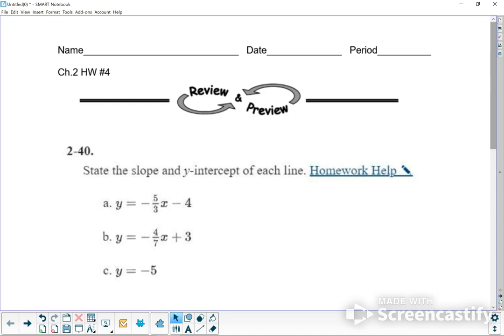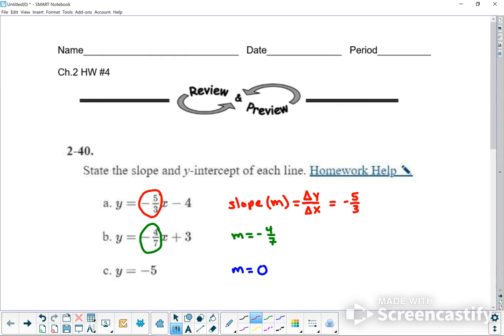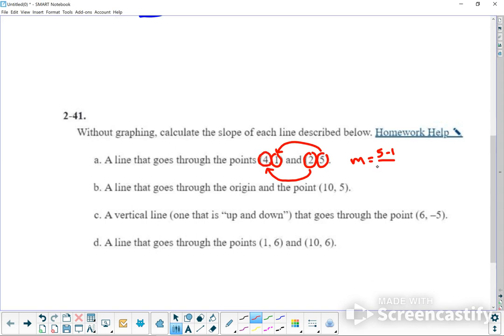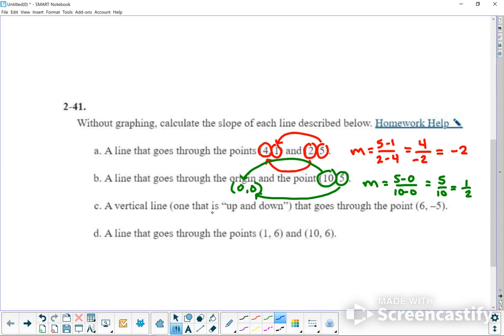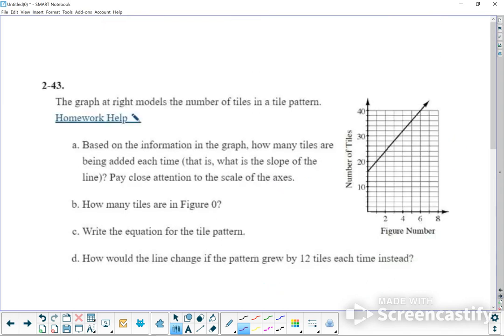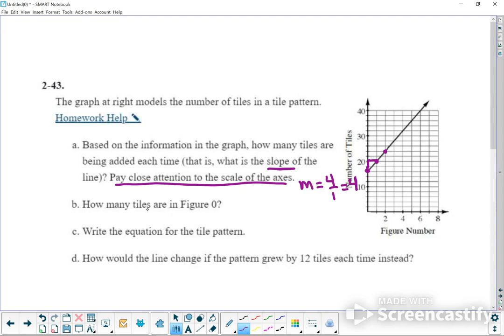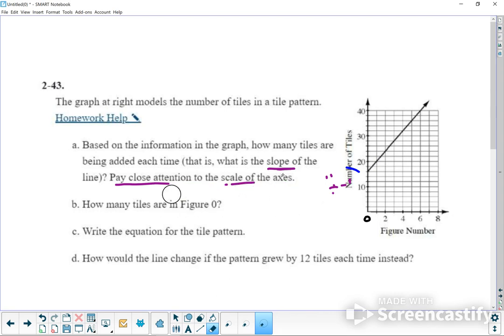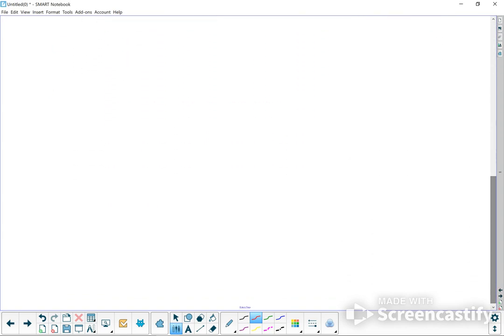Ch.2 HW #4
-Finding the Slope and y-intercept
-Calculating the Slope without Graphing
-Questions About Slope and y-intercept From a Graph